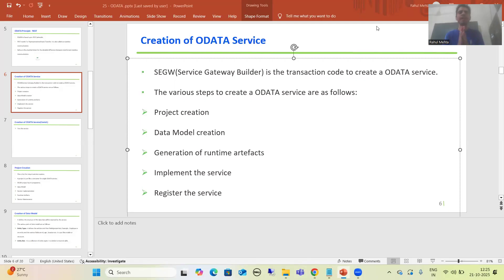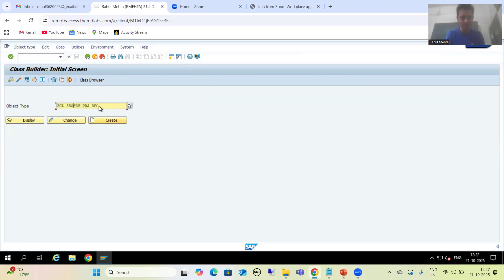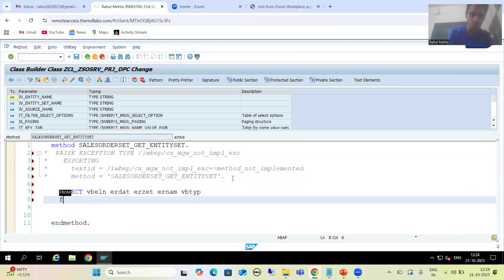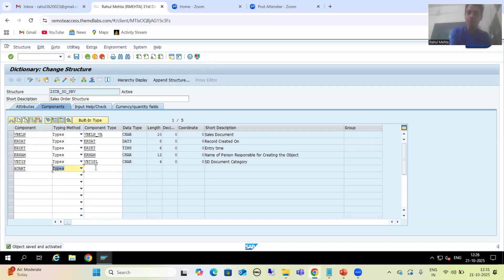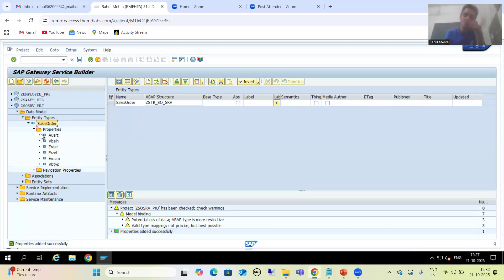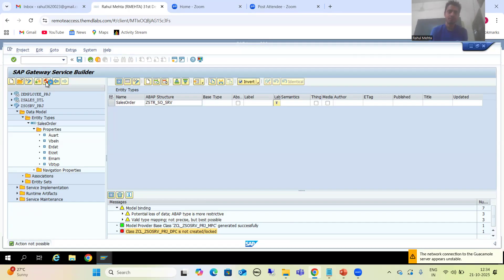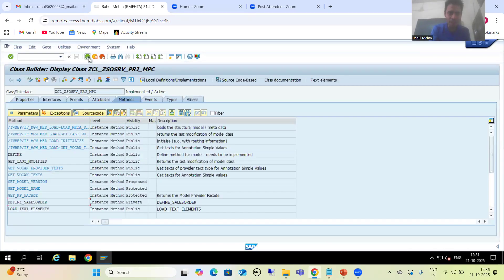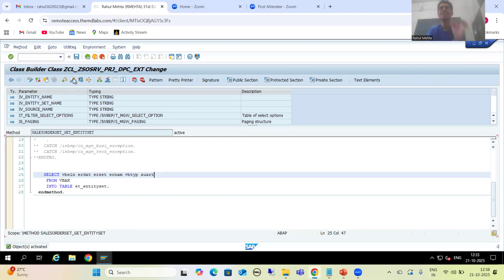12 - ODATA - ODATA Service Creation Steps - Implement the Service Part2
-Practical Demo to Explain the Reason Behind not Adding the Custom Logic to Data Provider Base Class(DPC).